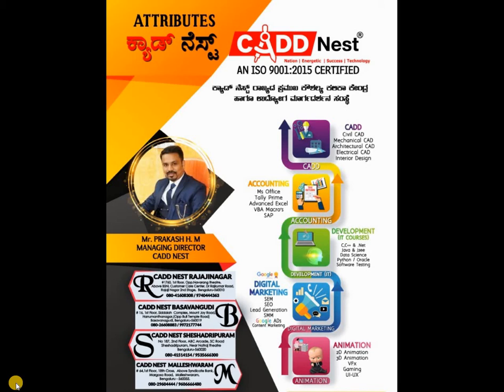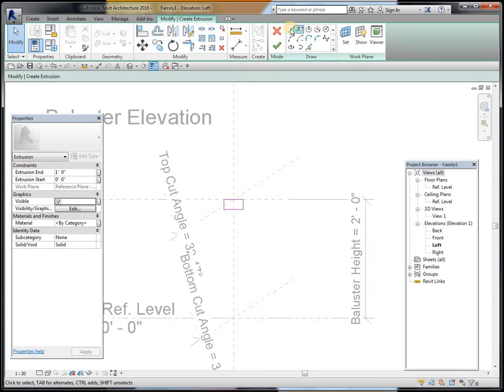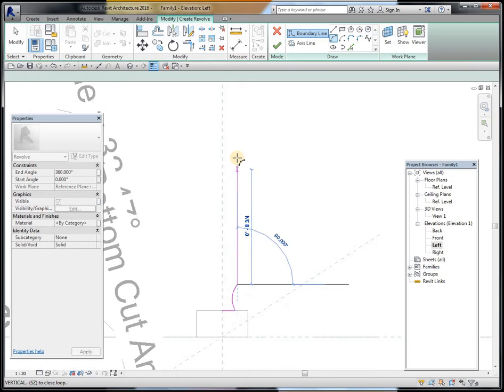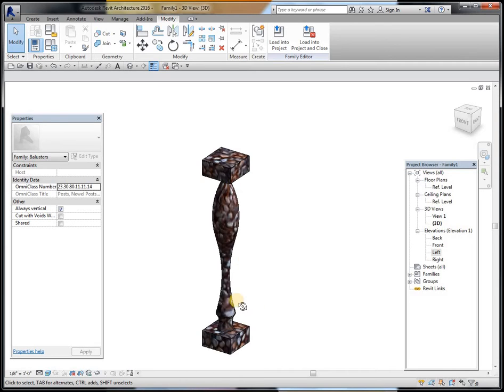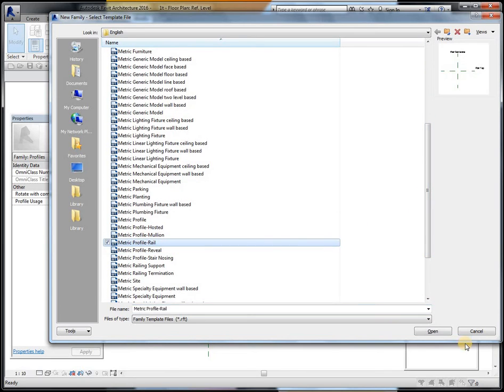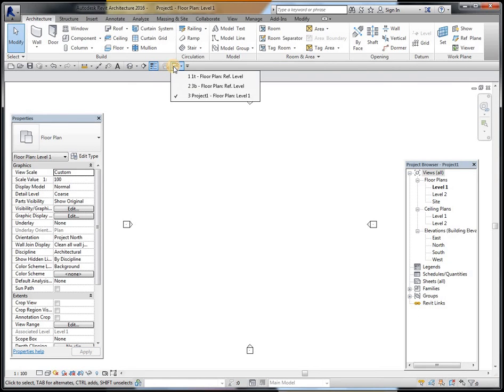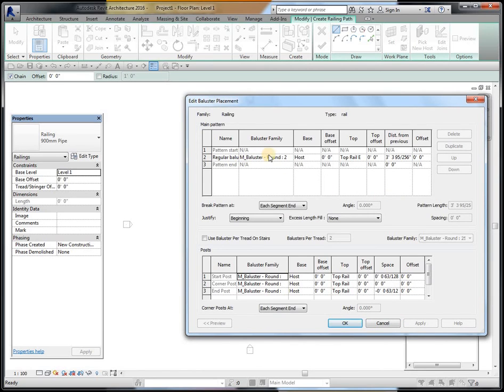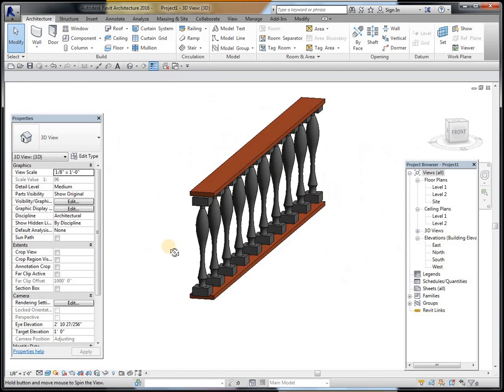How to Create Customized Railing in Revit Architecture- CADD Nest